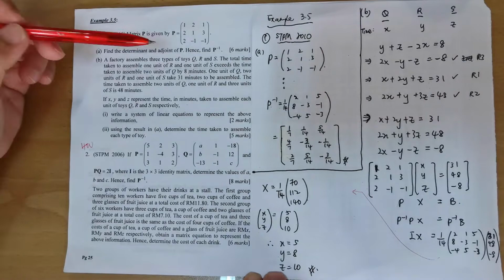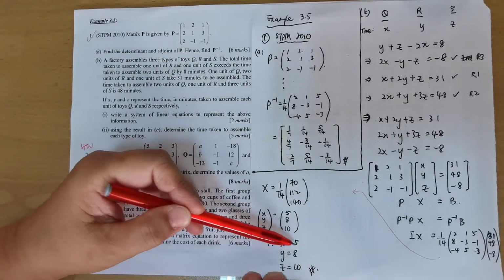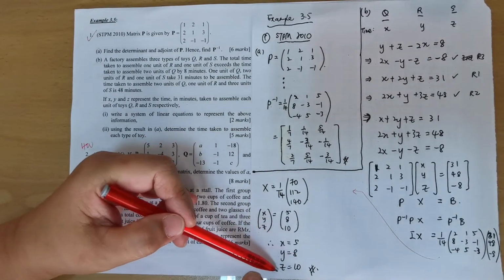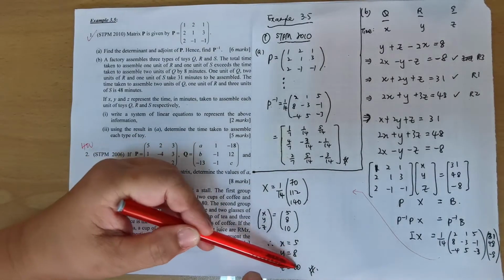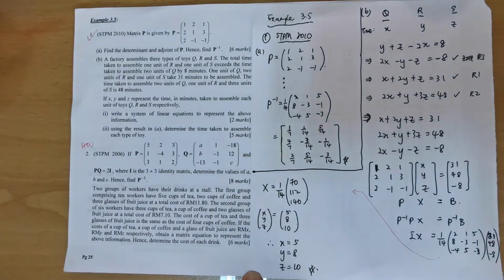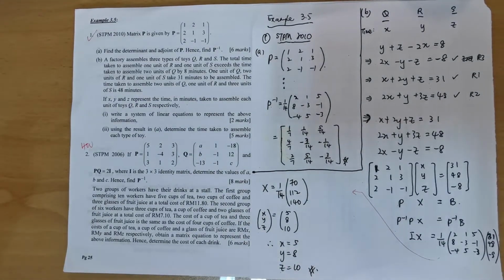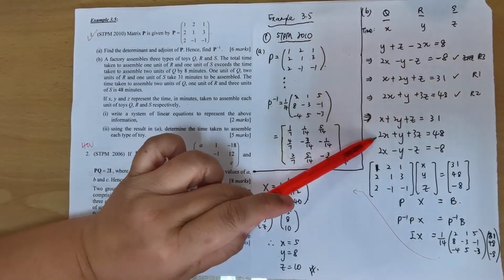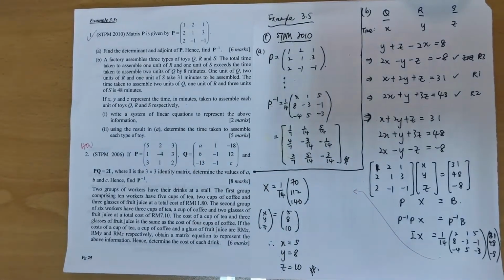Share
Matrices 6